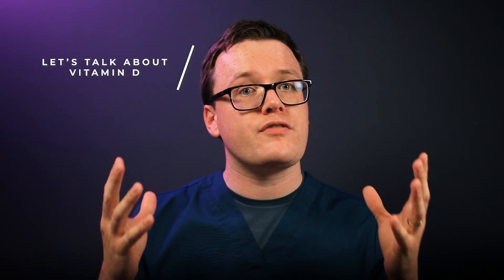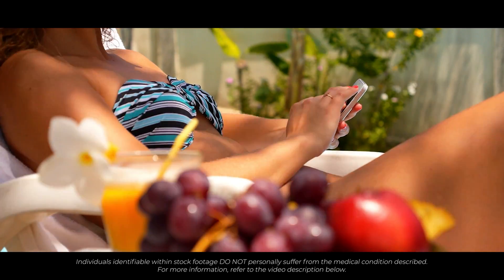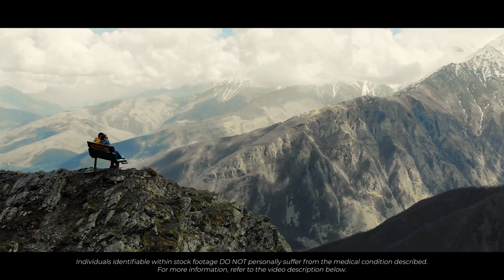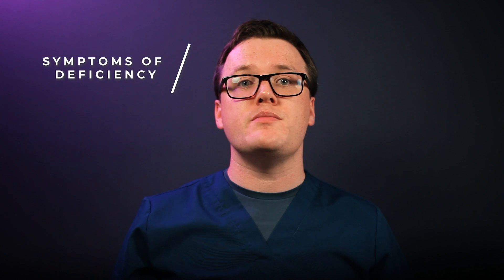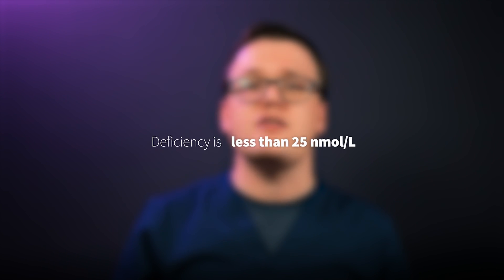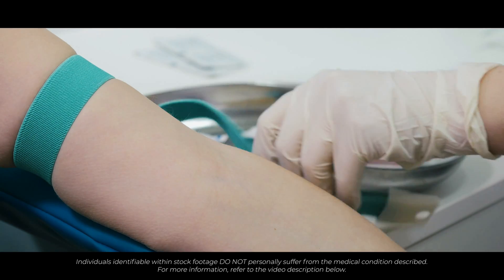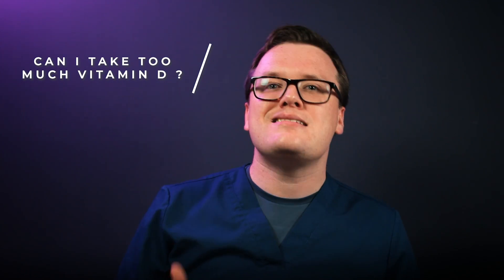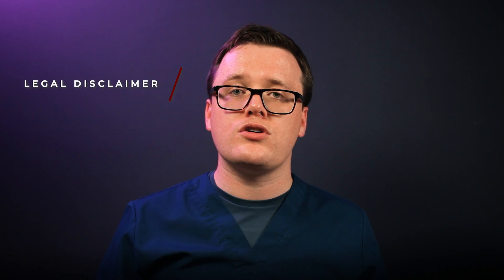VITAMIN D DEFICIENCY: A Comprehensive Guide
In this informative video, we explore the topic of Vitamin D deficiency and the potential health risks it poses. You will learn about the importance of this vitamin for good health and how to recognize the signs of deficiency. This comprehensive guide, with easy-to-understand explanations and useful tips, is a must-see for anyone who is interested in maintaining optimal health and wellbeing. Don't miss out on this crucial information - watch now!

TIMESTAMPS:
00:00 Intro
00:58 What is Vit D?
02:09 Causes of Vitamin D Deficiency
04:09 Symptoms of Vitamin D Deficiency?
04:46 Diagnosis of Vitamin D Deficiency
05:14 Treatment
06:28 Prevention
07:44 Too Much Vitamin D
08:16  Prognosis
08:30 Outro
08:42 Legal Disclaimer
09:08 End Screen

References

Uploaded: 2nd Aug 2021

Last updated: 14th June 2023 - Thumbnail  Added

Next review date: 14th June 2026

Author: Dr Andrew Hart Pinto

Internally peer-reviewed: Dr Najeebah Jaunbocus 1st Aug 2021

Authors:
1. Dr. A. Hart-Pinto MBChB (Hons) BSc (Hons) MRCS
2. Dr. Najeebah Jaunbocus MBChB MRCGP

JHP Medical UK, uses stock footage within its videos. We do not believe, nor do we wish to imply, that individuals identifiable within stock footage suffer from the condition being discussed.

JHP Medical UK contains content generated by our doctors. Content provided via YouTube is for general information purposes ONLY. Information videos are not produced to provide individualised medical advice. Medical education videos on JHP Medical UK are not a substitute for professional professional medical advice, diagnosis or treatment. NEVER ignore professional medical advice because of something you have heard here. ALWAYS consult your doctor regarding any concerns about your condition or treatment.